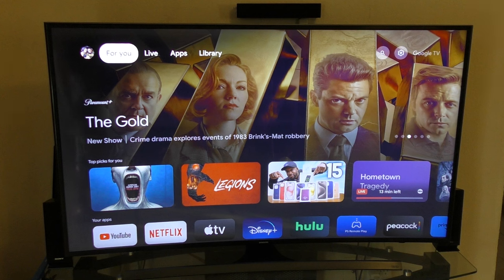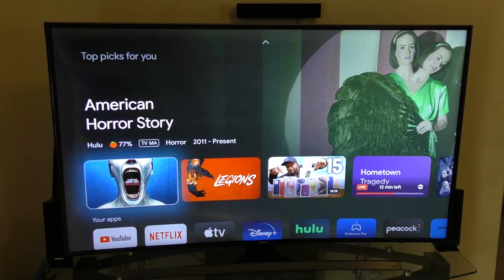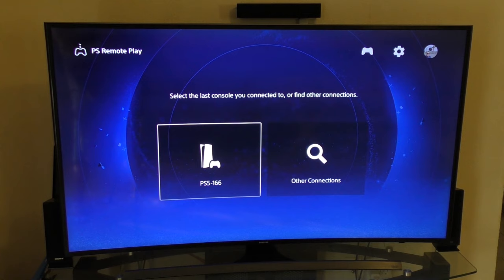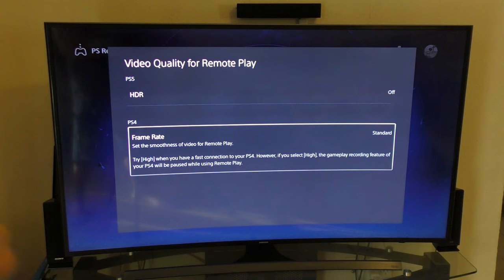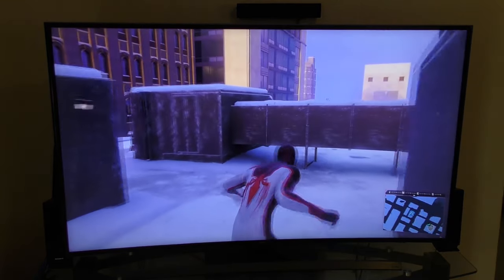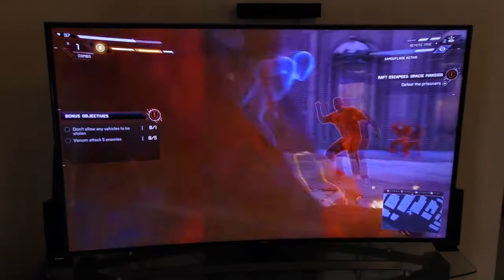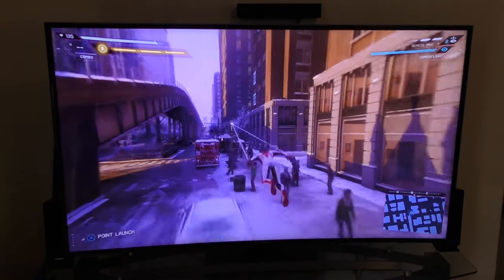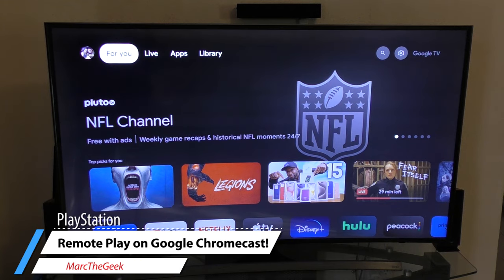PS5 Remote Play on Google Chromecast!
Here I show how the PS5 Remote Play feature works with the Google Chromecast thanks to the latest PlayStation firmware update.